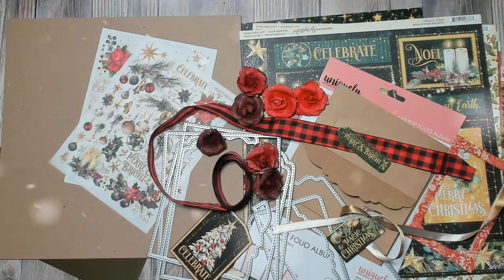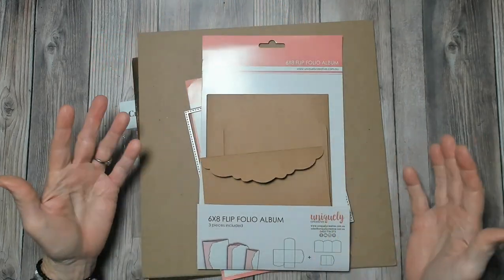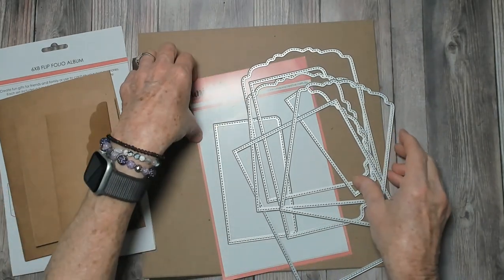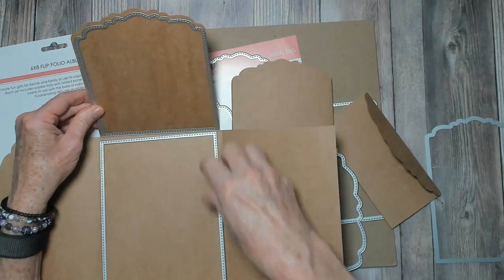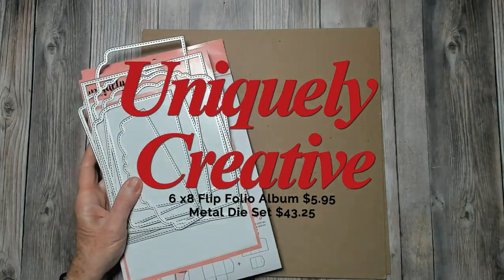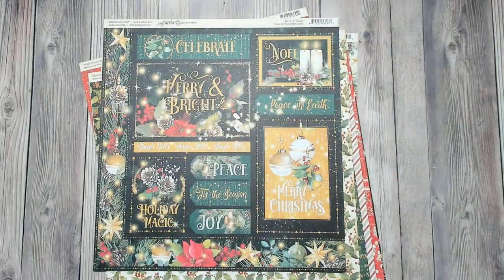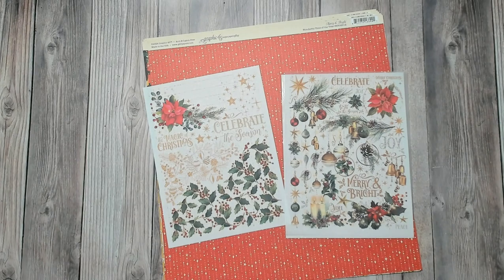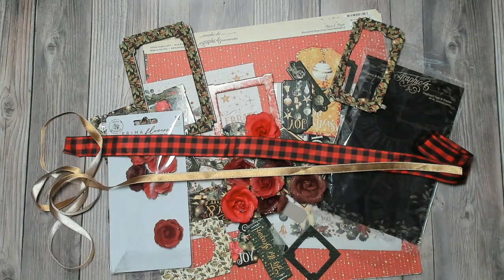Country Craft Creations Design Team Package Haul | Graphic 45 | Uniquely Creative | September 2024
Hi everyone! I'm excited to share my design team package haul from Country Craft Creations for September 2024 featuring Graphic 45 Merry & Bright and Uniquely Creative's 6x8 Flip Folio Album & Metal Dies!  Come take a look at what I'll be creating with soon and of course, there will be a free tutorial right here on my channel, so be sure to subscribe to my channel and click the bell to be notified of my next video .

Here are the direct product links for what I received from Country Craft Creations:

Ribbon, 3/8 Inch, Satin, Double-sided, Antique Gold & Champagne (CURRENTLY NOT AVAILABLEl)

My Etsy Shop